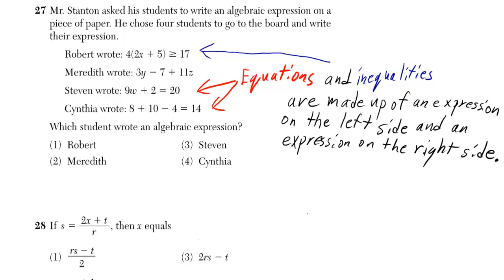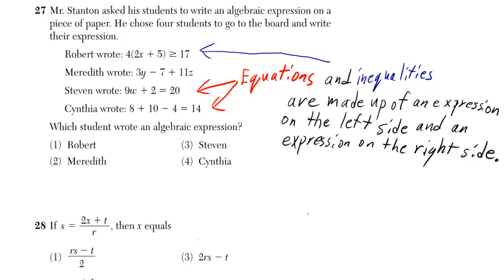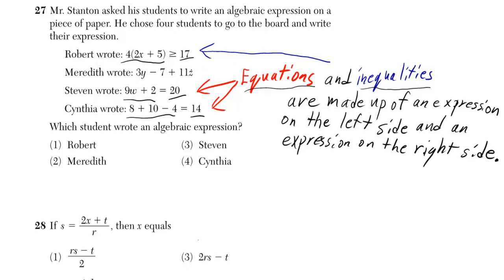#27 Integrated Algebra Regents January 2012